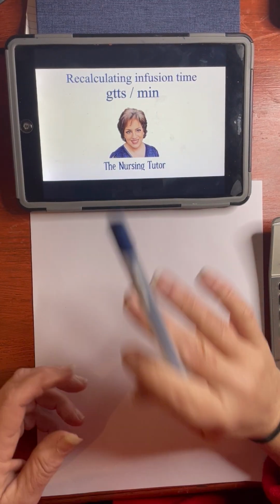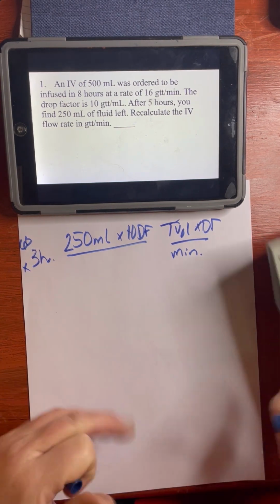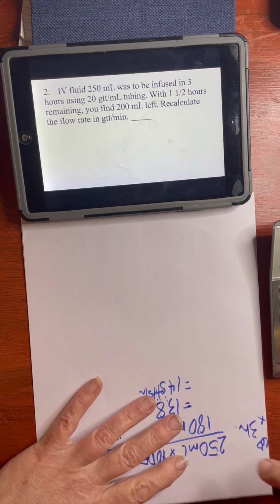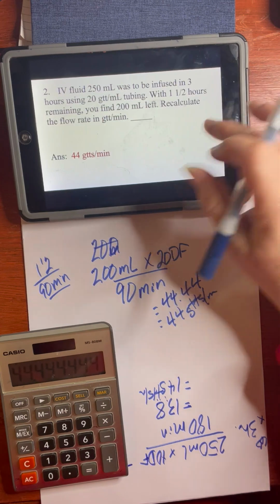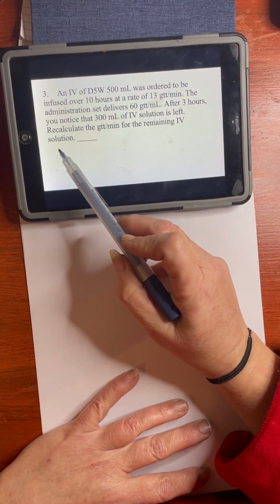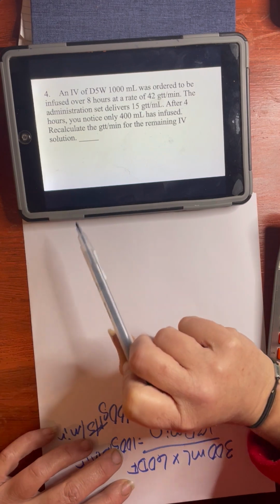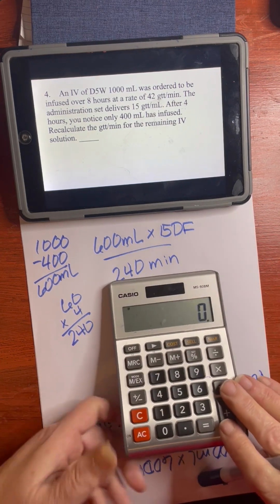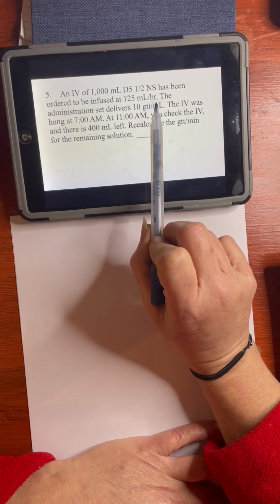Recalculating drops per minute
Recalculating drops per minute using remaining time and volume.